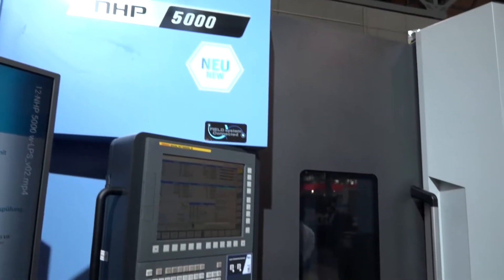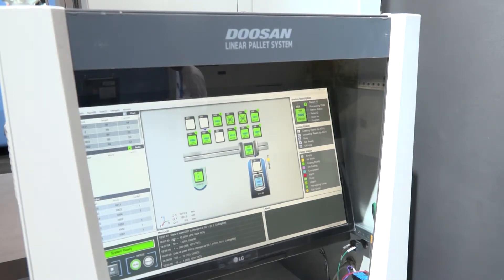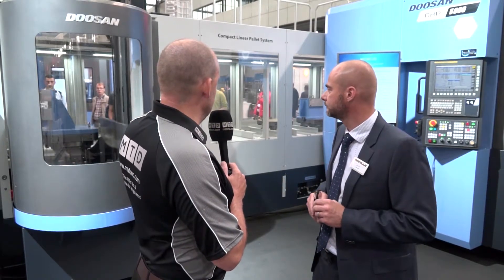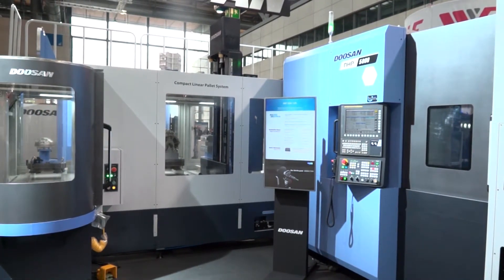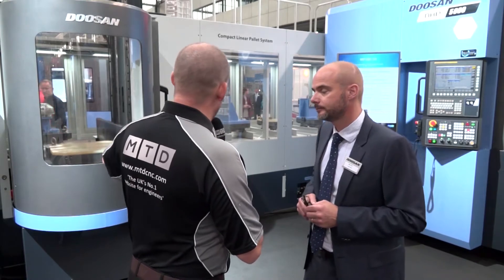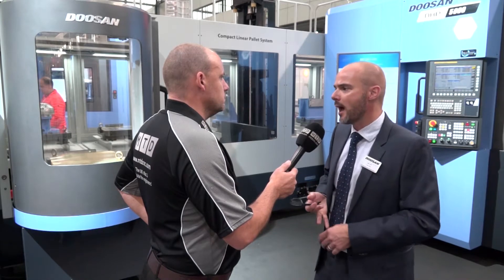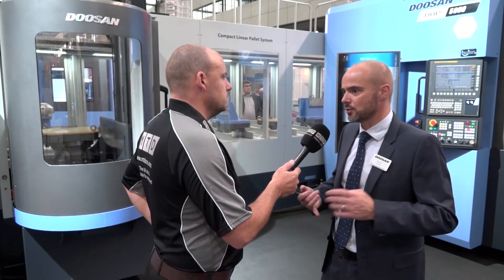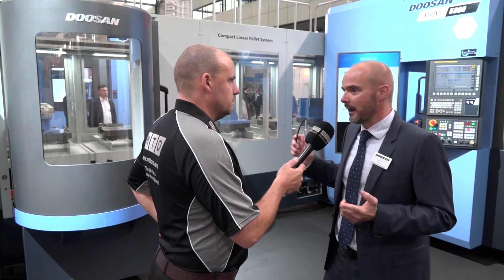New DOOSAN NHP Horizontal range now available from Mills CNC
Paul talks to Tony Dale at EMO 2017 about the new range of NHP Horizontal machining centres. Now available and shortly landing at Mills CNC in the UK, the NHP range is the latest HMC innovation from Doosan and can feature the new compact linear automation solution.